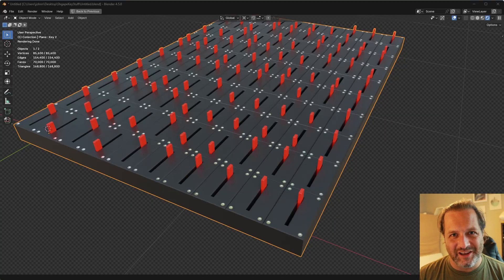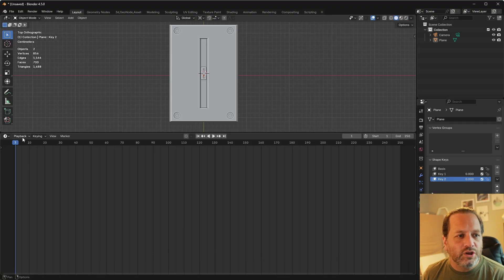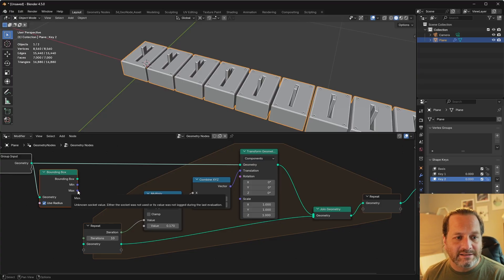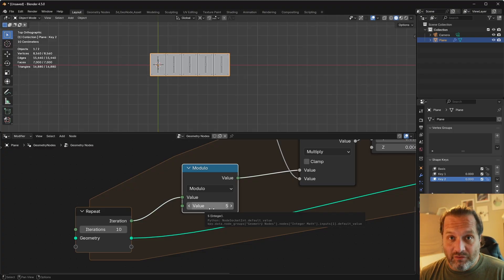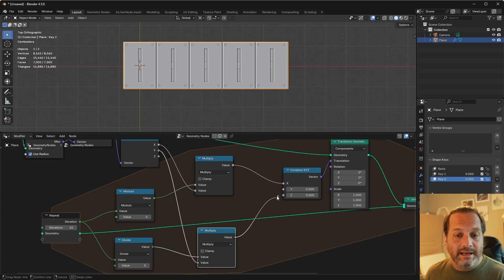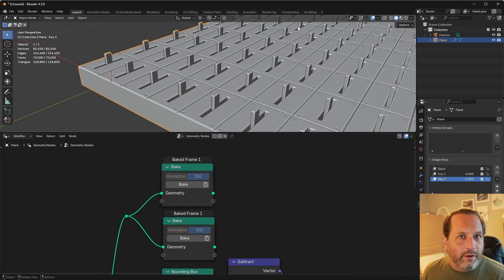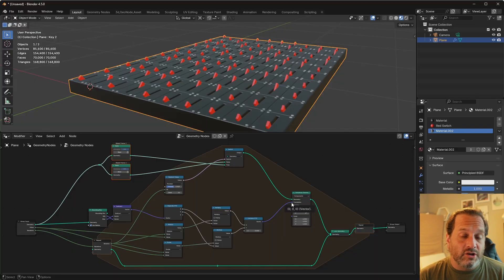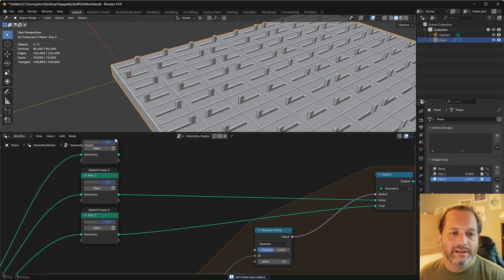I Tried a Harebrained Shape Key Idea in Geometry Nodes… and It Worked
In this Blender tutorial, I walk you through a creative method I discovered for importing and using shape keys inside Geometry Nodes. I show how to create a grid of switch models and randomly assign different shape key states to each instance using a repeat zone, bounding box math, and random boolean switching. Along the way, I cover key concepts like spacing duplicates in a grid using bounding box dimensions, using iteration indices to control position, and capturing shape key states with bake nodes. I also share a free extension I wrote that automates the shape key baking process for use in Geometry Nodes. This is a great workflow for digital artists, animators, and Blender users looking to bring parametric control and randomness to shape key-driven animations.

Part 2: How I Brought Shape Keys to Life with Geometry Nodes

00:00 - Introduction
00:22 - Setting Up The Model
02:00 - Making An Array of Switches
09:23 - Bring In the ShapeKeys
12:58 - A Handy Add On
14:57 - Conclusion